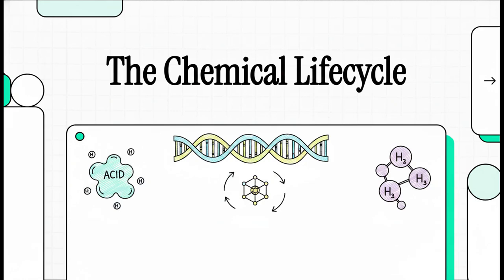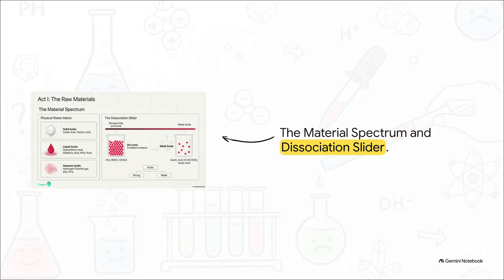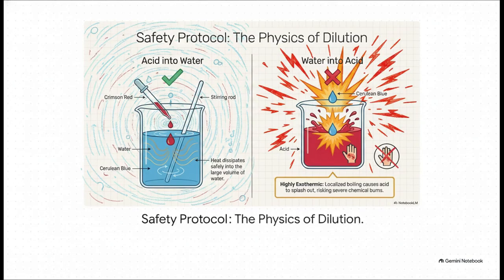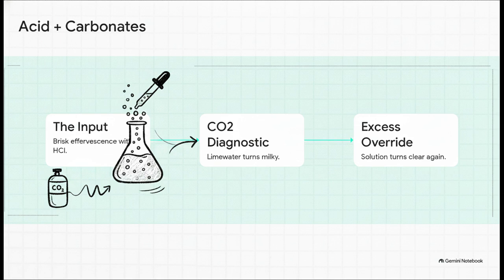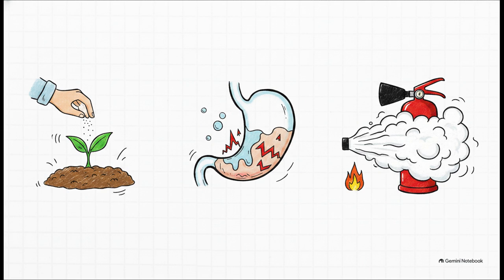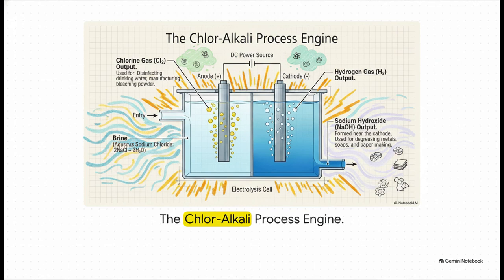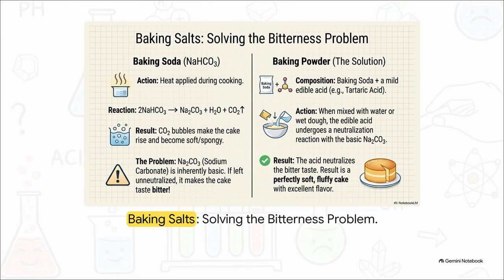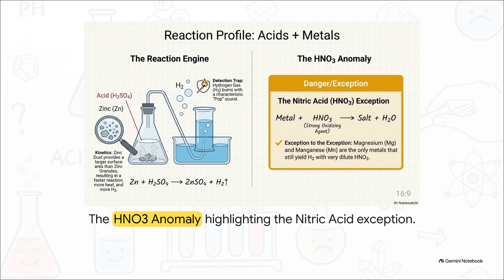Acids, Bases and Salts | Class 10 Science | CBSE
This video covers Acids, Bases and Salts from Class 10 CBSE Science. Perfect for quick revision before exams.